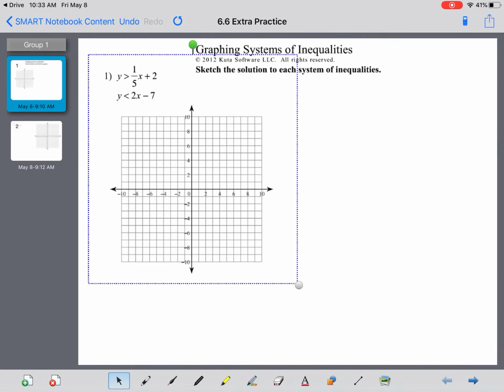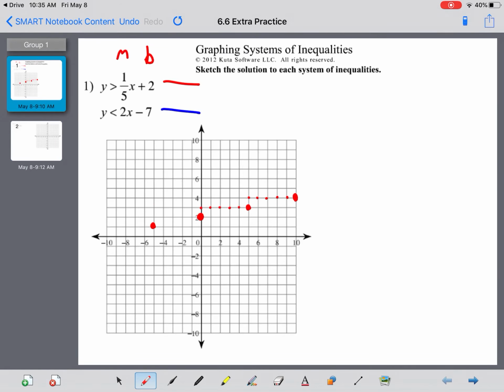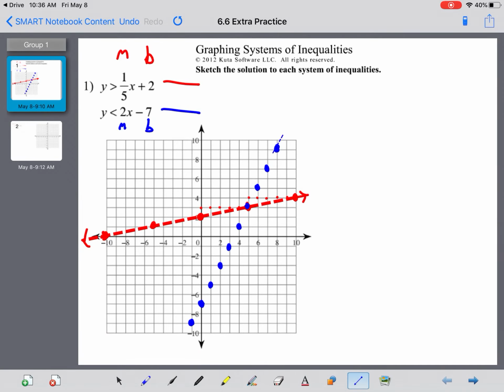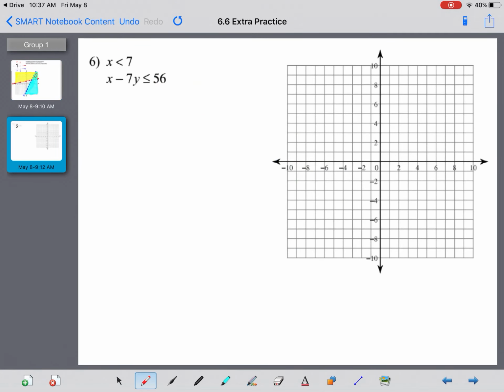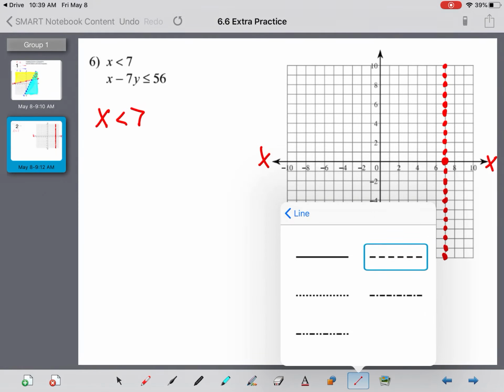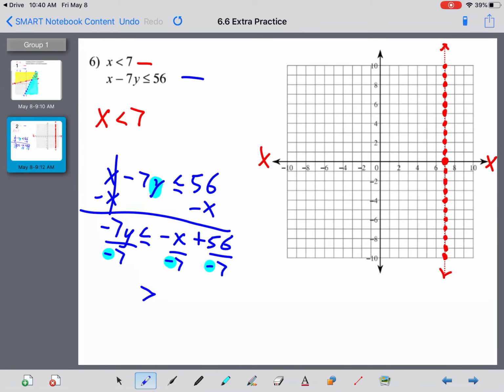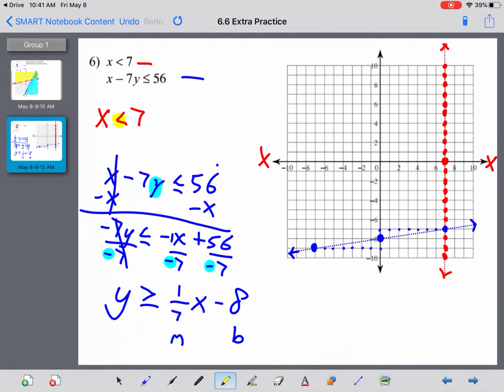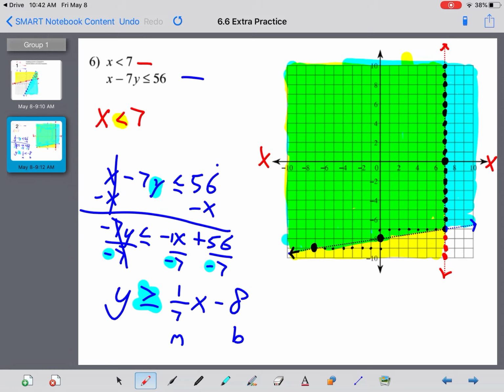6.6 Extra Practice